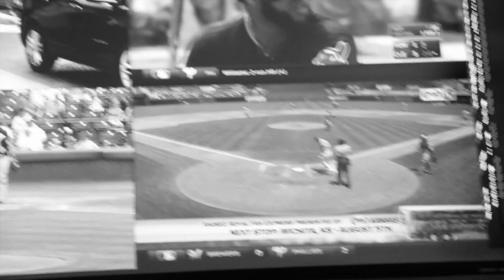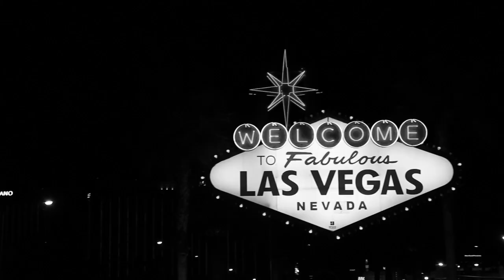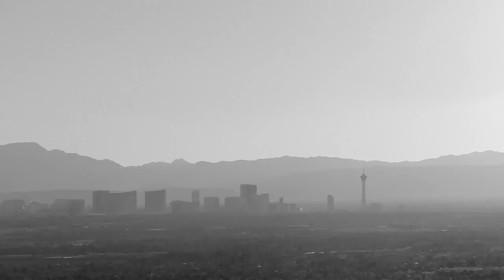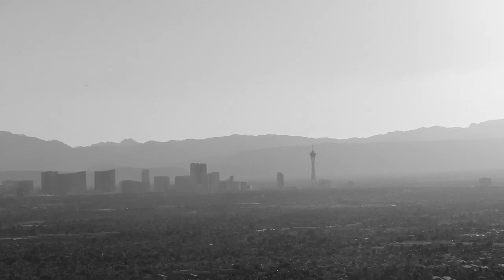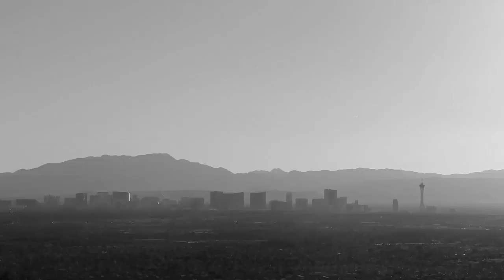METRO TRAILER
This video is about METRO TRAILER